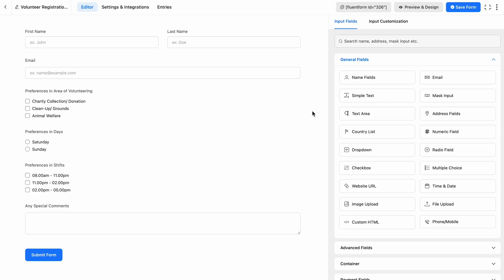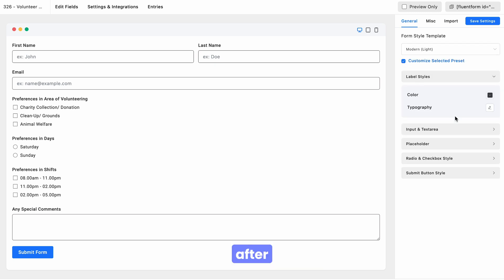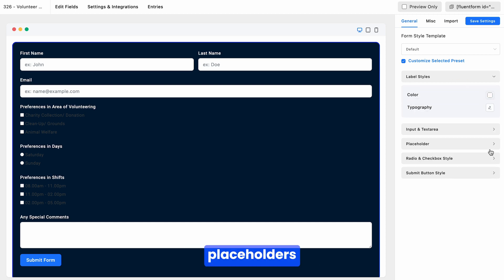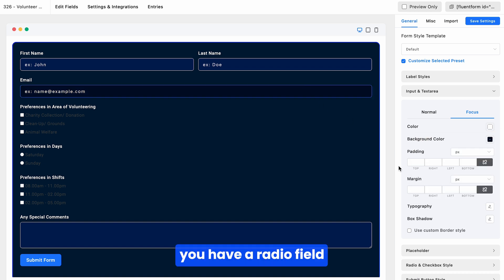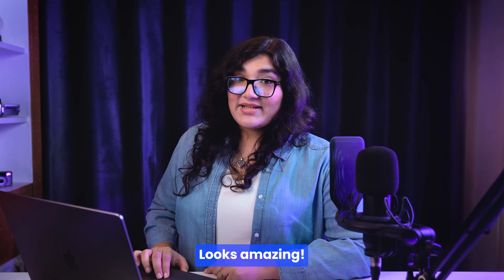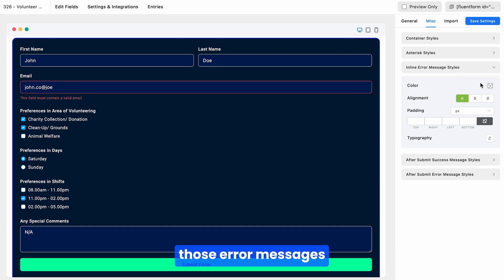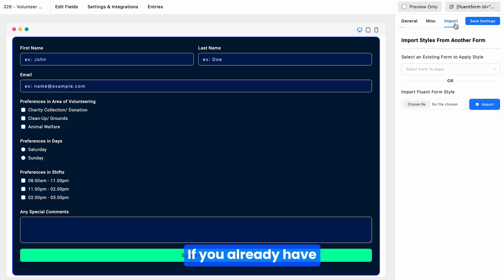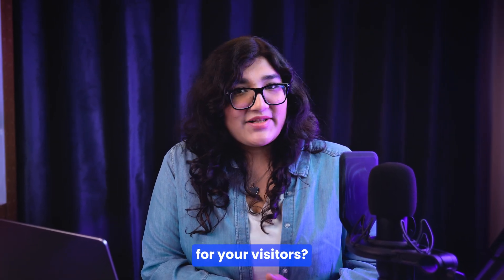Design Your Forms on WordPress With Fluent Forms (Without Coding) | WordPress 2024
Design your website forms with a lot of options without any coding!

We have always appreciated beauty as humans, since the dawn of our existence. Even the first tools we created had a harmonious and symmetrical design. So why would you keep your forms basic? Watch this video and see all the design options available in your arsenal with Fluent Forms.

Fluent Forms offers design options for both regular and conversation forms to make sure you never lack styling features on any of your forms. So design your forms on WordPress like never before!

If you have any questions or suggestions, please leave them in the comments below. We appreciate your feedback!
Happy form building!